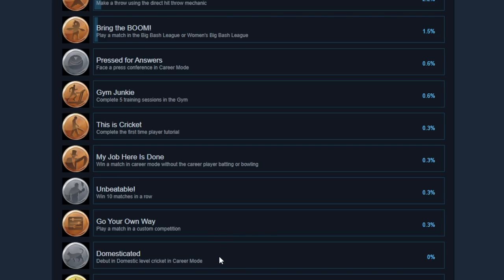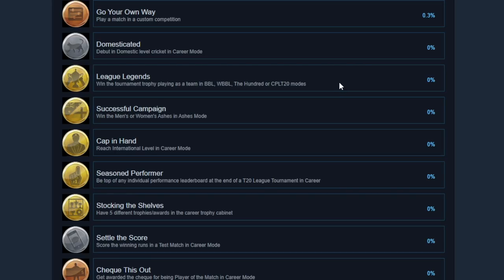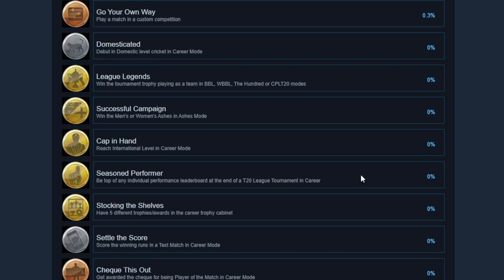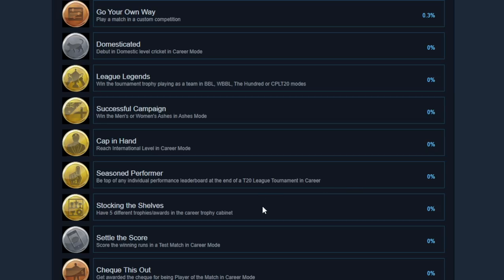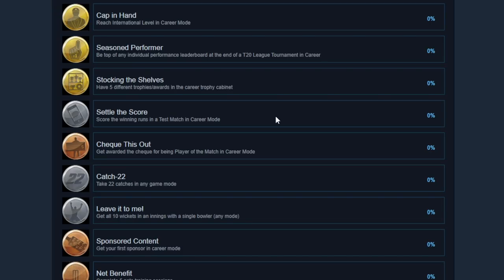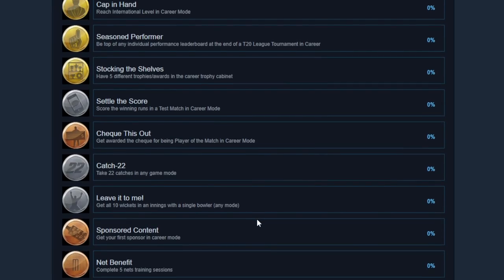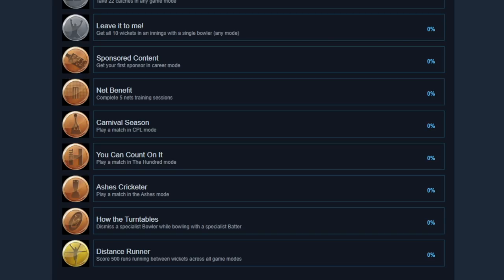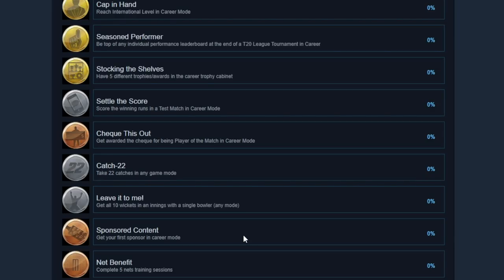CRICKET 22 | Achievements/Trophies (Sponsors, Trophy Cabinet & Press Conferences!?)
Just a little breakdown of the achievements that have popped up on Steam as Cricket 22 has recently landed on there. These will also pretty much be the trophies for consoles. Enjoy! xo